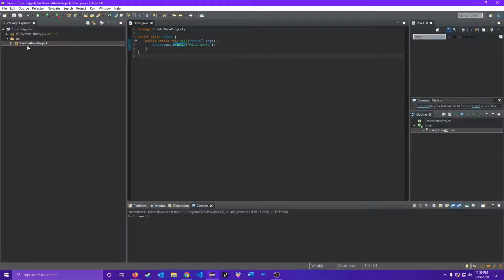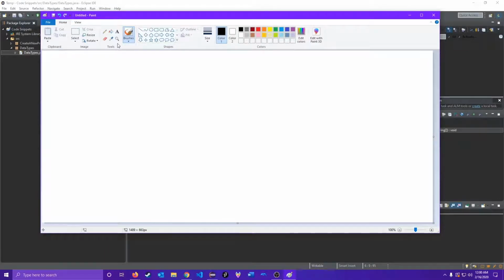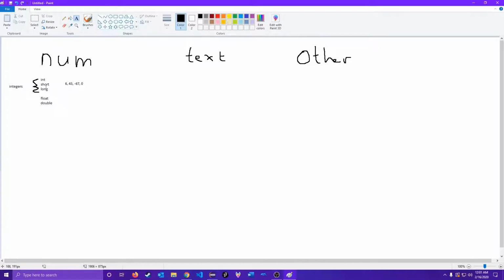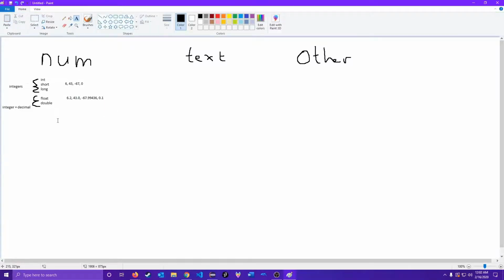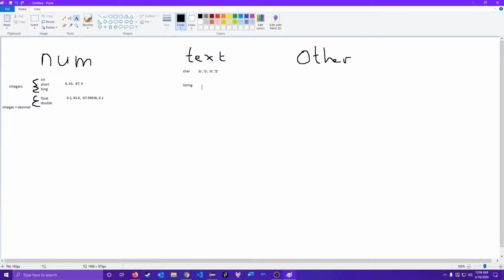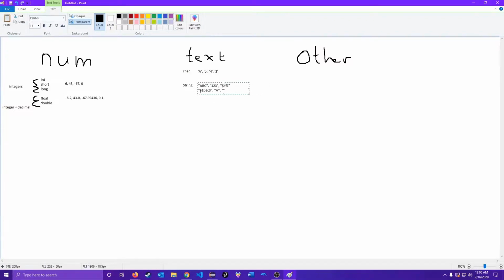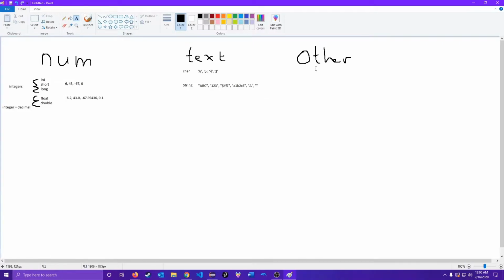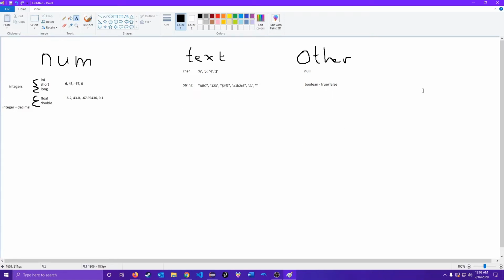Data Types | Code Snippets 2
Here we discuss what the different primitive data types are in Java as well as what kind of data they represent and how much memory they use.